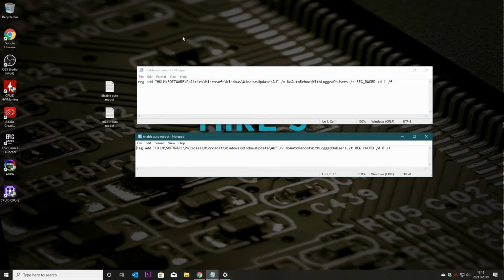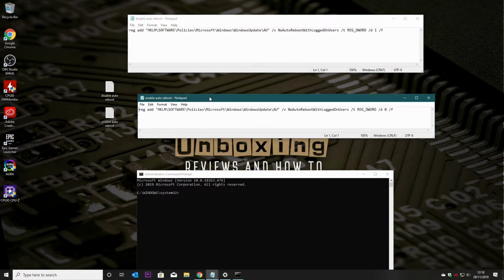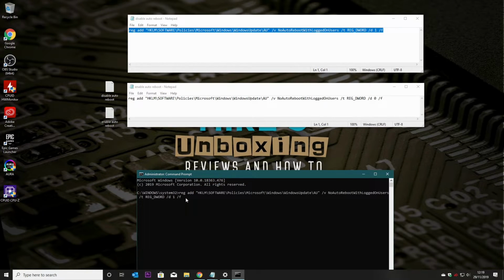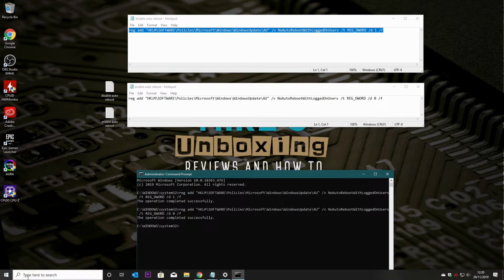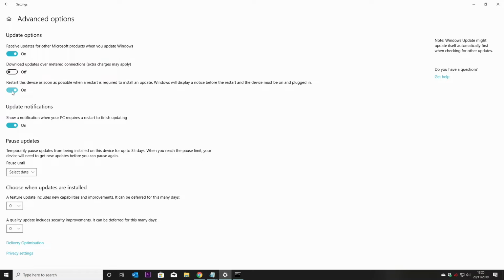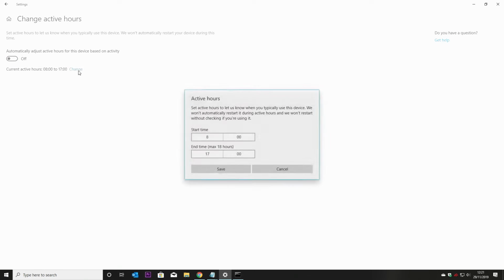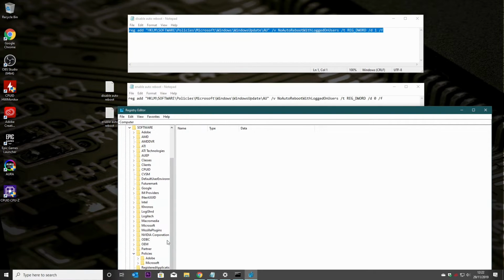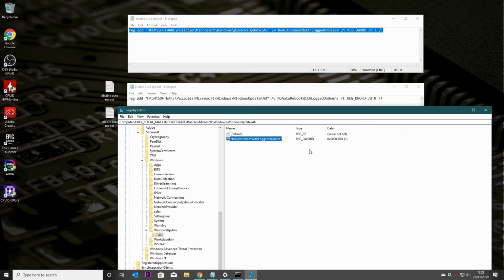Stop Windows 10 Automatically Rebooting To Install Updates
How to stop Windows 10 automatically rebooting to install updates!

Windows Updates are a key and critical part of using the operating system, and mostly the updates are for security patches and reliability reasons. So you really should install them. But if you are a busy person you can almost guarantee that Windows will want to install an update and restart your machine at the most inconvenient moment!

So take back control and prevent Windows 10 from automatically rebooting to install updates.

You can copy and paste these into the command prompt or powershell to add them to the registry.

Disable the automatic restart with this registry key

reg add "HKLM\SOFTWARE\Policies\Microsoft\Windows\WindowsUpdate\AU" /v NoAutoRebootWithLoggedOnUsers /t REG_DWORD /d 1 /f

To undo this operation you can use this command

reg add "HKLM\SOFTWARE\Policies\Microsoft\Windows\WindowsUpdate\AU" /v NoAutoRebootWithLoggedOnUsers /t REG_DWORD /d 0 /f

Essentially all you are doing is changing the decimal value from the default of zero to one.